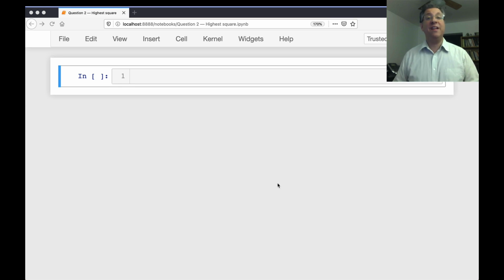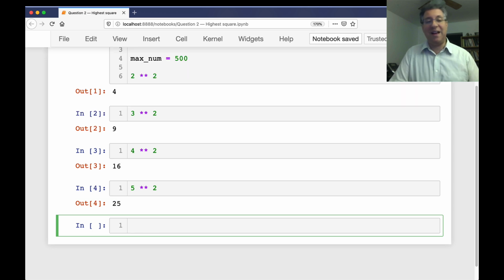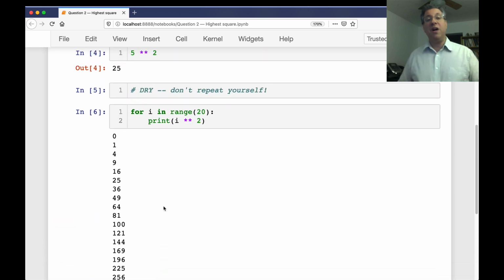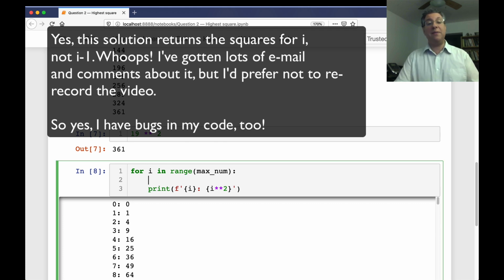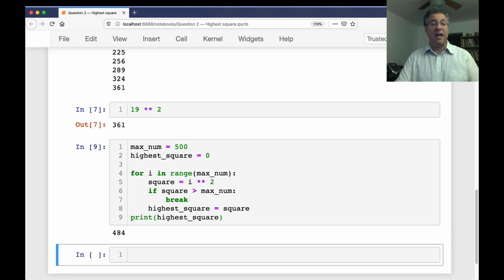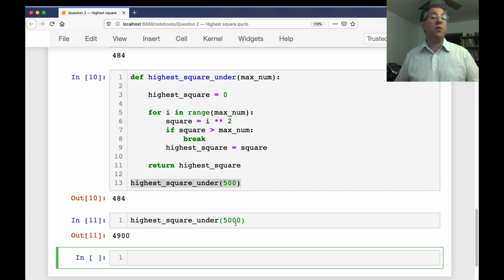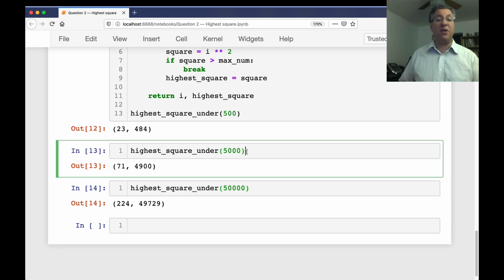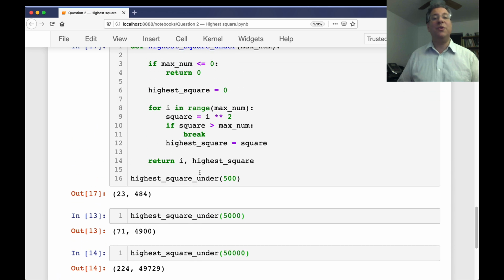Python interview question #2: Highest square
Given an integer, can you find the highest square under that number? In this video, I explore how to write such a function, looking at such topics as "range" and "for" loops, as well as functions and return values.